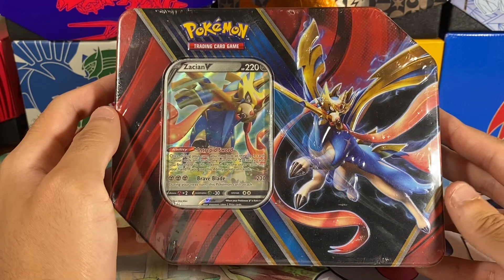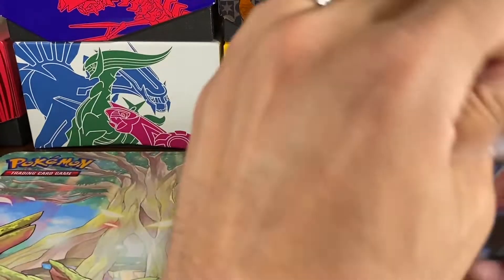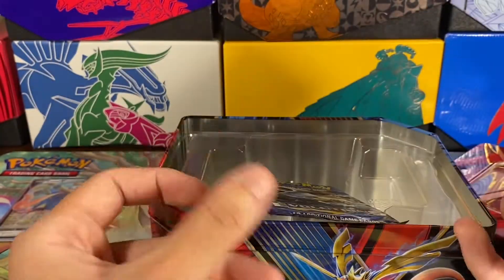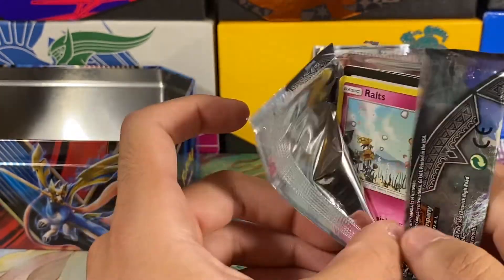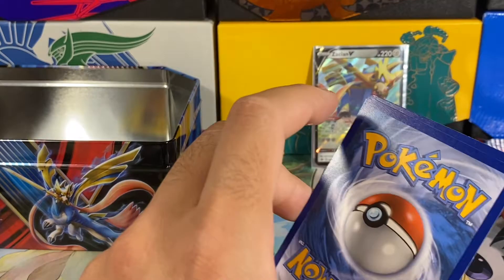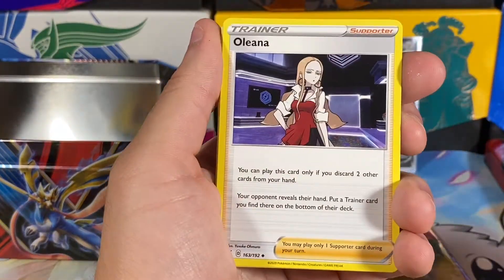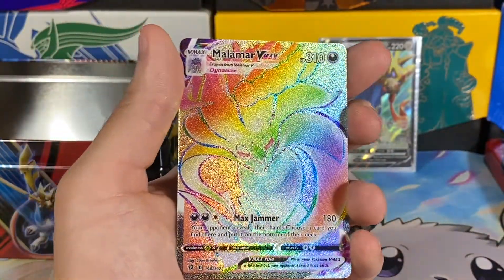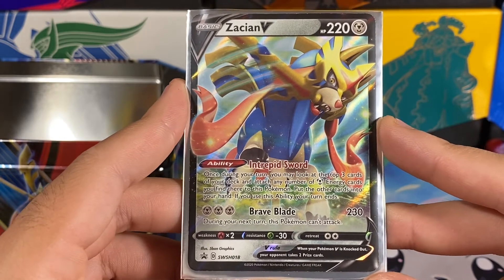Zacian V Tin Opening! Rainbow Rare Pulled!!!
Welcome back to another Pokemon video!  Today, we will be opening up a Zacian V tin.